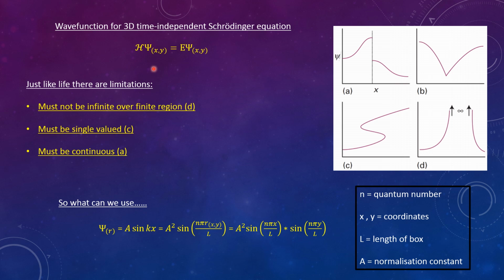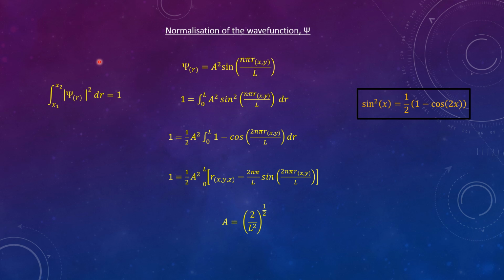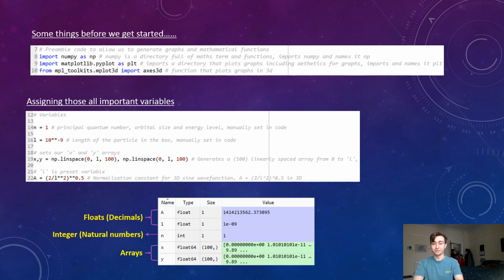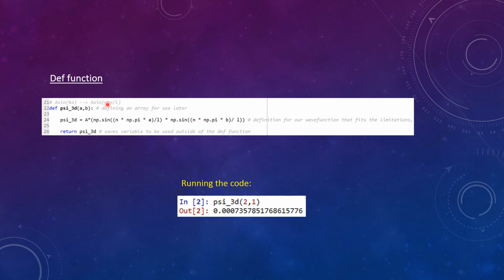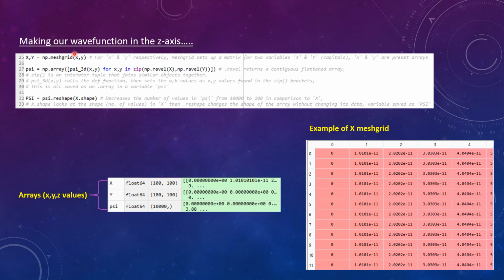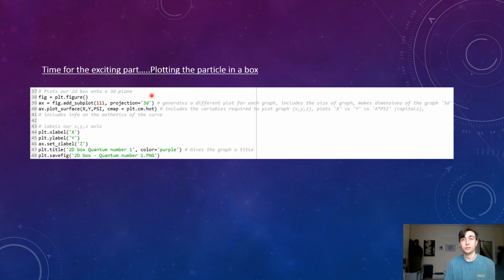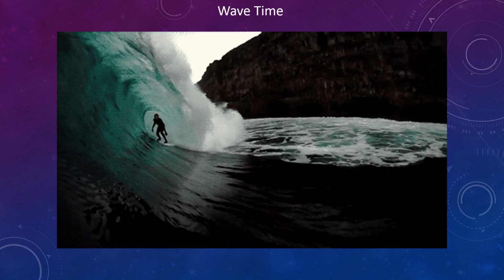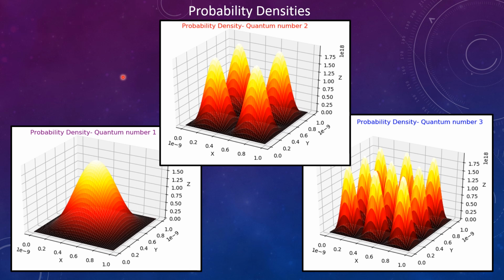3D Particle in a Box using python - video presentation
Using python to plot the 2D interpretation of the particle in a 3D box. Video presentation for Year 2 undergraduate chemistry.

Python code is open source for public use.

Made at Swansea University Chemistry Department